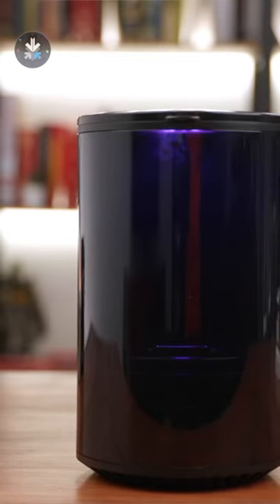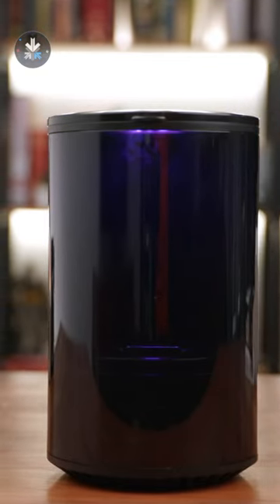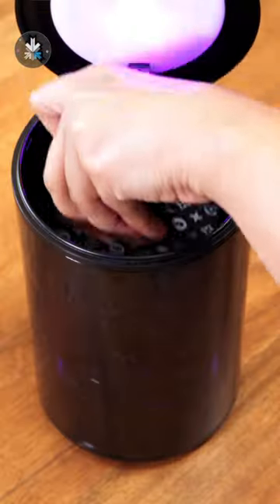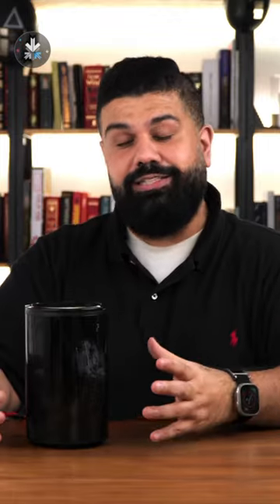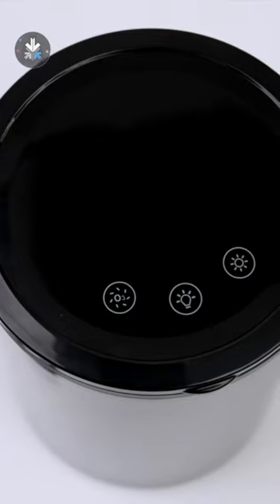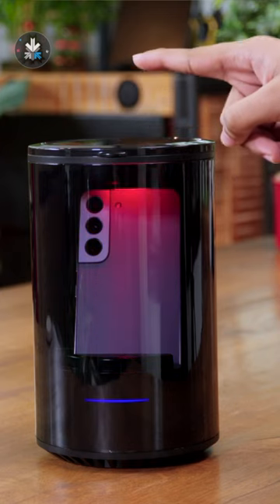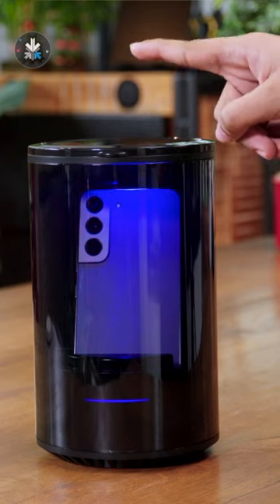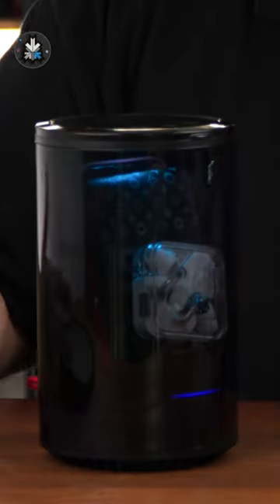Your devices and gear will never be this clean !